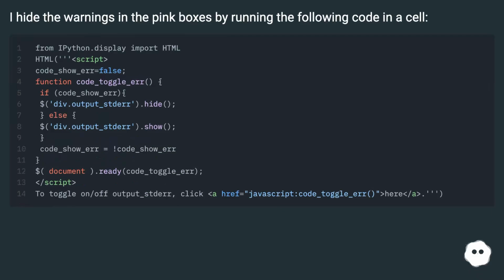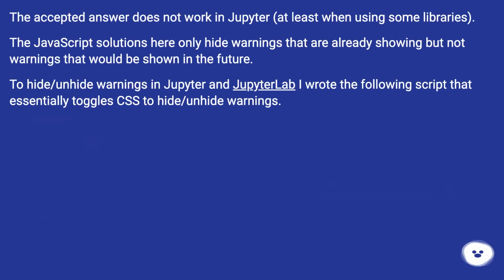Hide all warnings in ipython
Chapters
00:00 Hide All Warnings In Ipython
00:22 Accepted Answer Score 1251
00:46 Answer 2 Score 65
01:04 Answer 3 Score 5
01:26 Answer 4 Score 14
02:04 Thank you